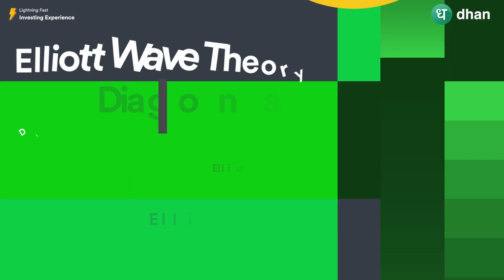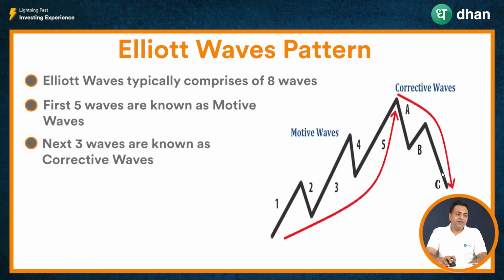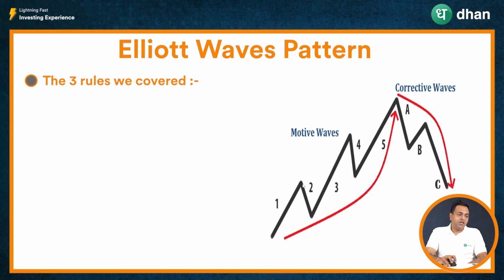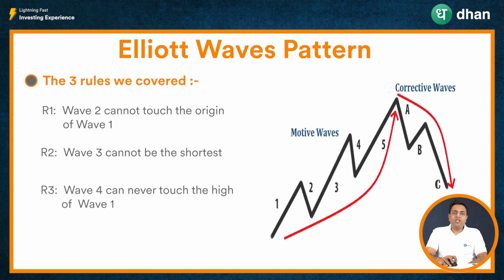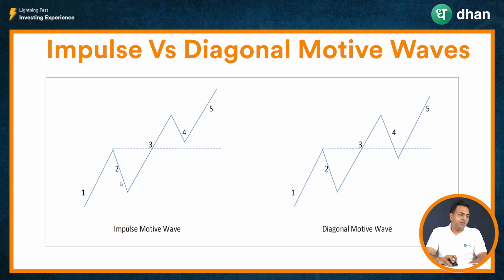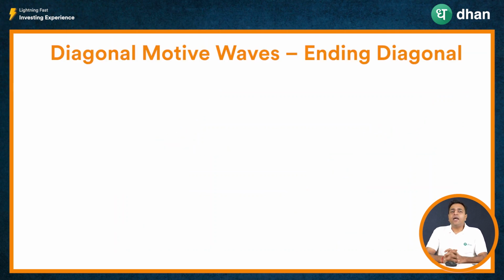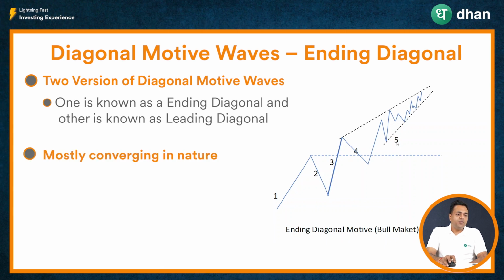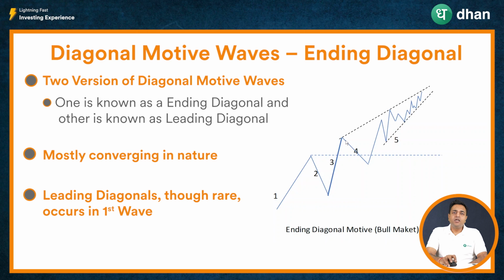Diagonal Motive Waves Explained - Elliott Waves Theory - Technical Analysis for Beginners | Dhan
📌Diagonal motive waves are a type of Elliott Wave pattern that can appear in financial markets. These waves are characterized by a five-wave structure that is arranged in a diagonal shape, with each wave subdivided into smaller waves. Diagonal motive waves often occur in the fifth wave of an Elliott Wave cycle, and they can be either a leading or ending diagonal.

These patterns can be difficult to identify and trade, but they can provide valuable insights into market trends and help traders make more informed decisions. Proper understanding of Elliott Wave theory and technical analysis is required to successfully identify and trade diagonal motive waves.

Want to know more? This blog will help you understand exactly what the difference between Fundamental & Technical Analysis.

Happy learning!